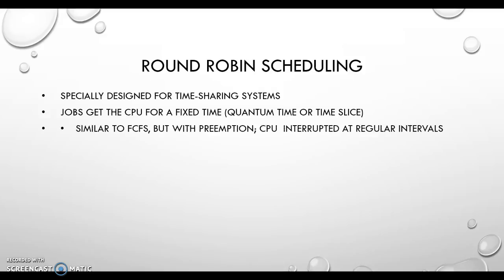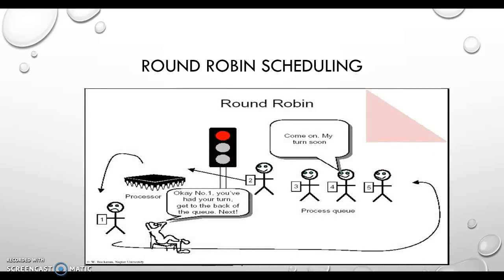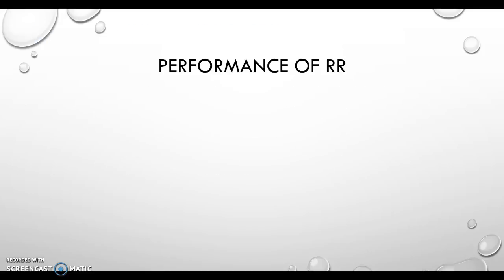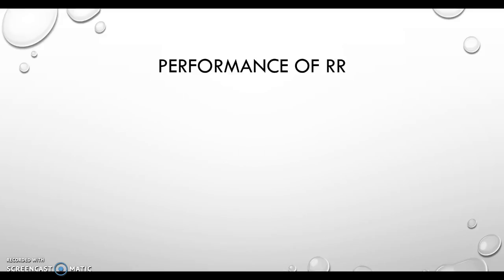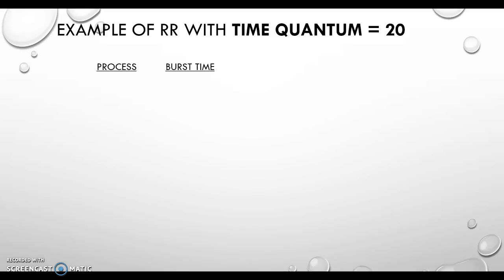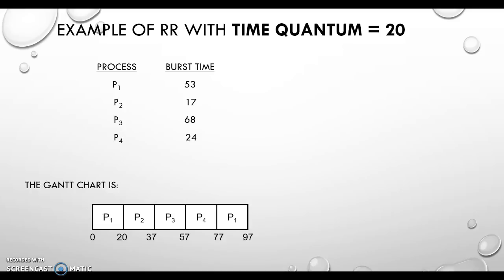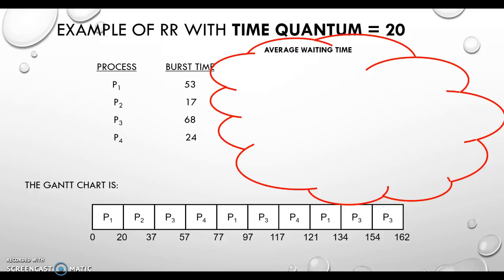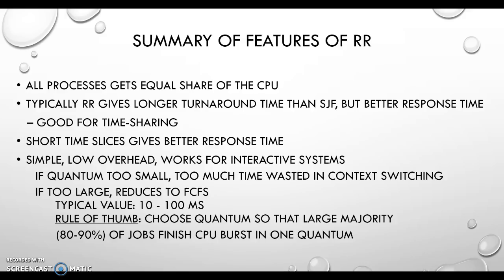ROUND ROBIN SCHEDULING - FLIPPED CLASSROOM